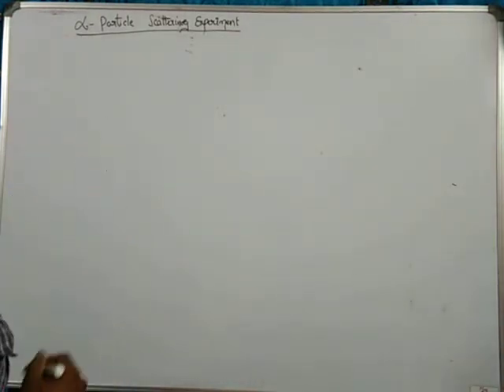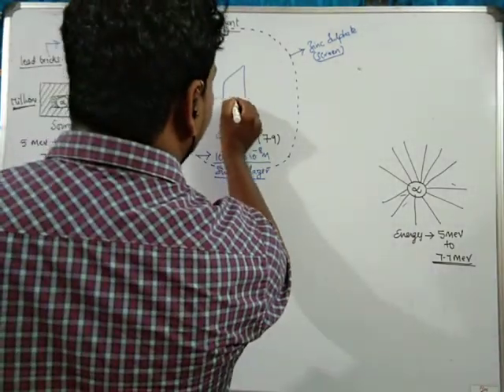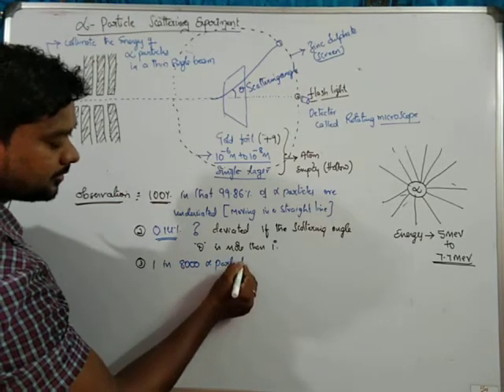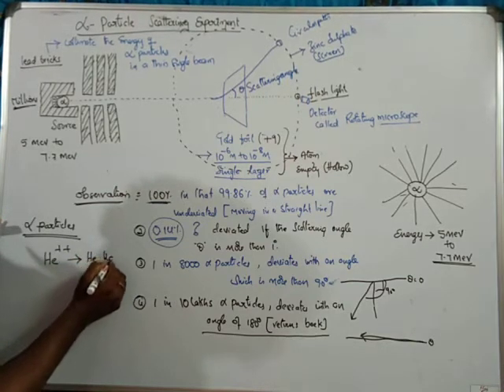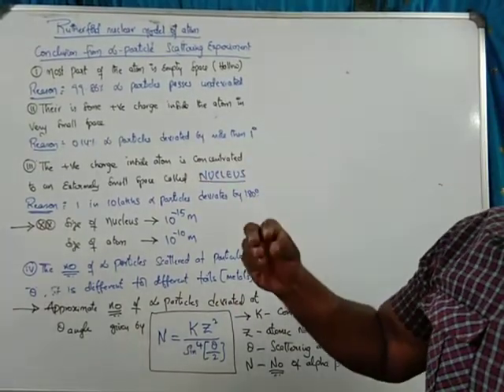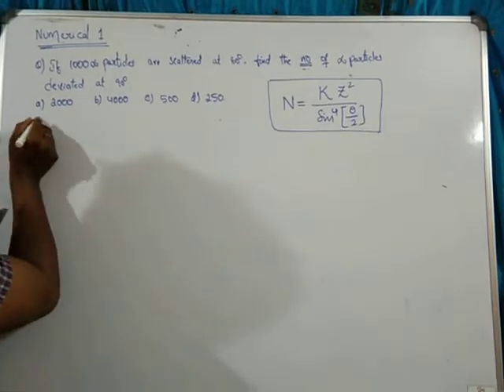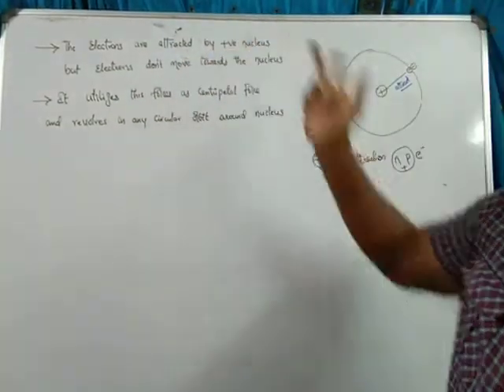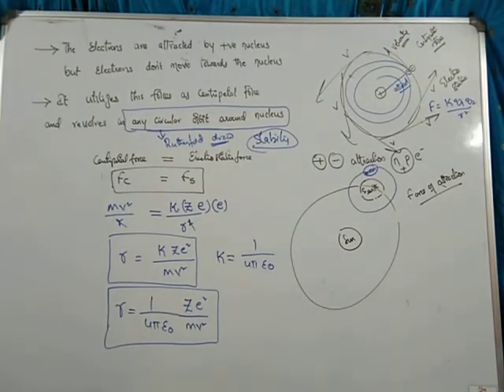Atoms lecture2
Alpha particles scattering experiment